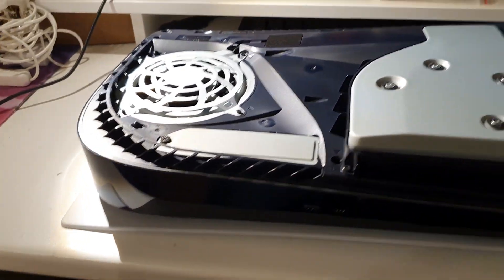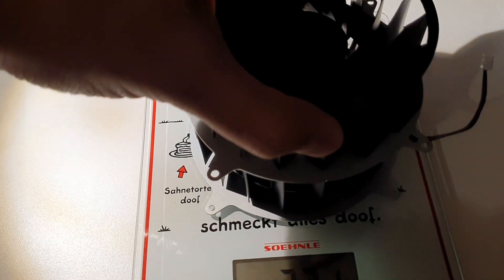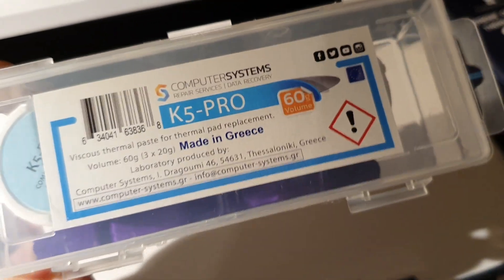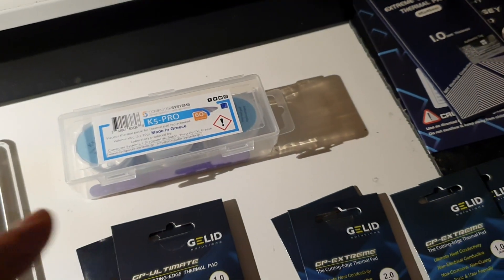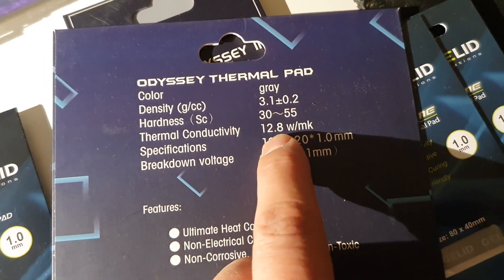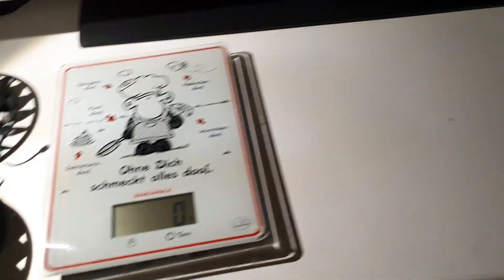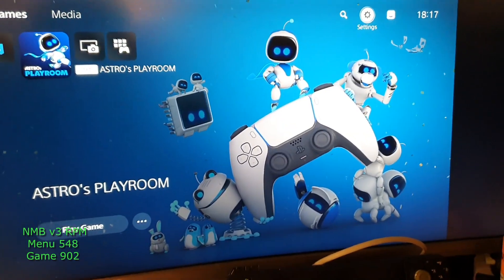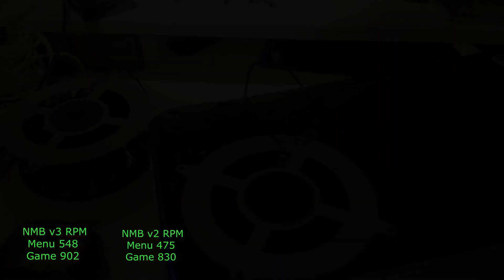NMB v3 - is it better?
i ordered a temp logger and will test temps of all models and fans

Part 4 - Checking all RPMs - PS5 Fans

PS5 Phat Fan Model Numbers:

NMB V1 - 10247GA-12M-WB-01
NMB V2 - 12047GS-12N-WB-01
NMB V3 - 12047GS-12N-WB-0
Nidec V1 - G12L12MS1AH-56J194
Nidec V2 - G12L12MS1AH-56J194 (B)
Delta V1 - KSB1212HGG4E
Delta V2 - KSB1212HGH2M
Delta V3 - KSB1212HGHU1
Foxconn V1 - PVB120L12H-P01

PS5 Slim Fan Model Numbers:

NMB V1 Slim - 11541GS-12M-WB-01
Nidec V1 Slim - G12E12MS1AH-56J14
Delta V1 Slim - KSB1212HEJF9
Foxconn V1 Slim - PVB120L12Q-P02-AE